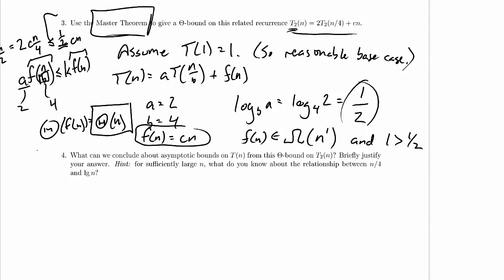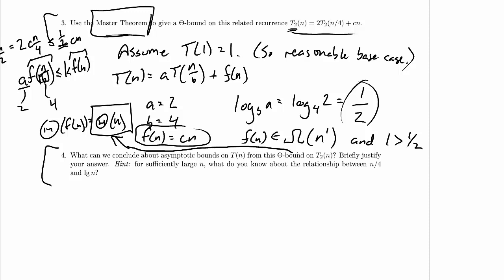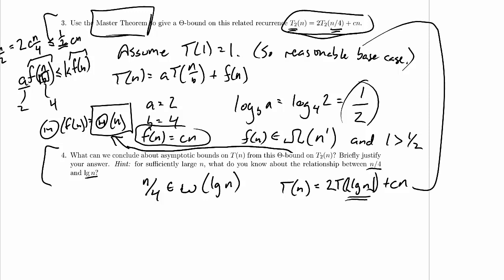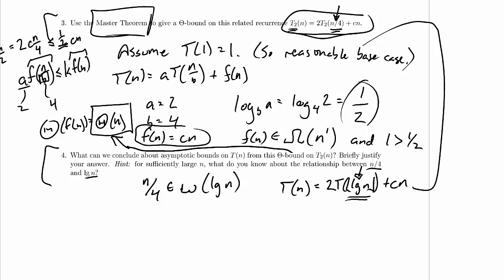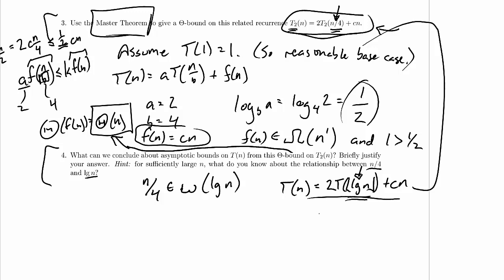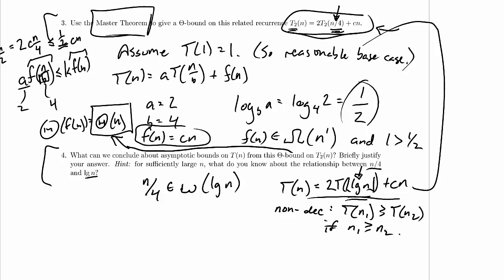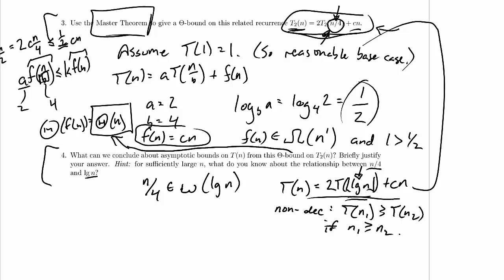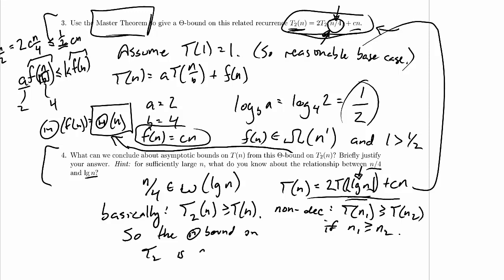CPSC 320 2014W2: Midterm 2, Practice Problem 4.4